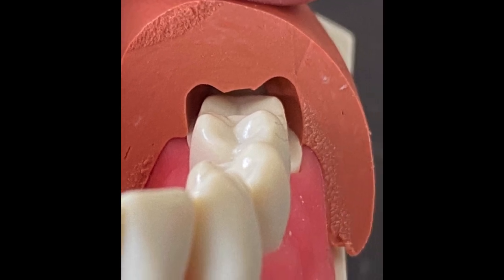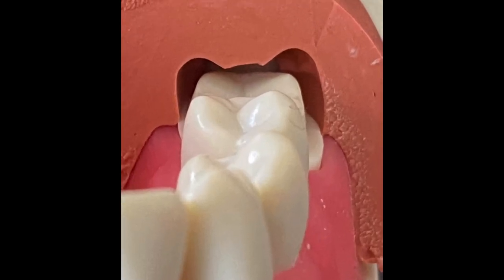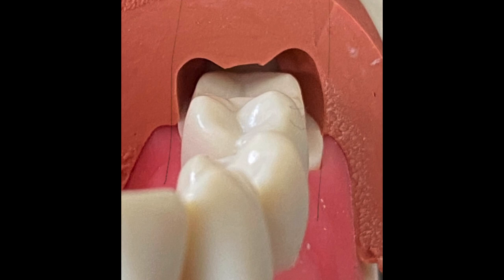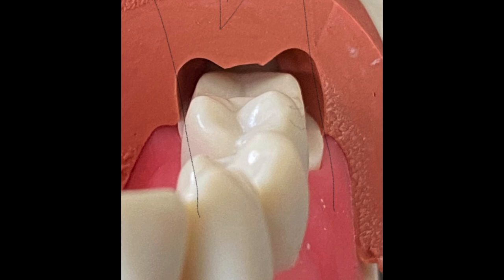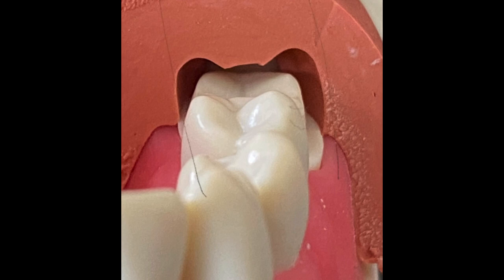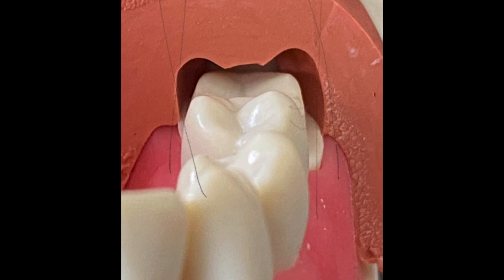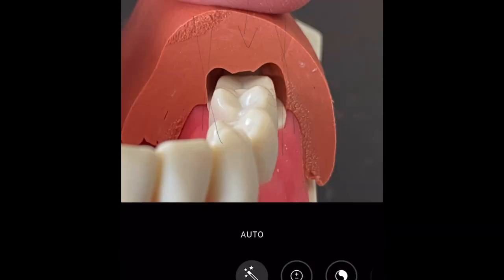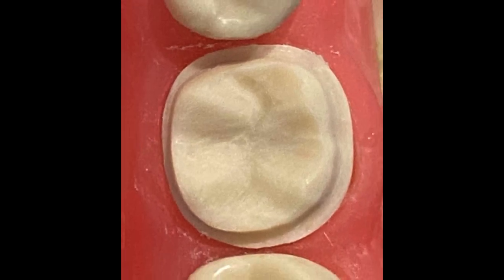Most Errors when doing your PFM Crown Preparation- ADC Practical Exam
Technical task assessments- Basic error with Crown Preparation when preparing teeth 46 and 36

I have seen this error so many times now so it’s best for everyone to understand this concept especially for candidates and students doing the overseas clinical license exams -

Very important tip